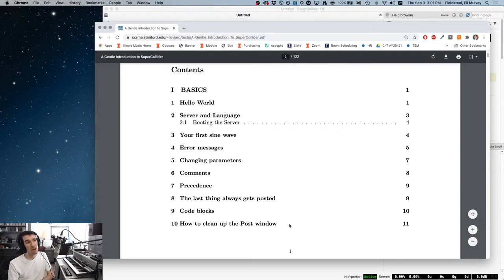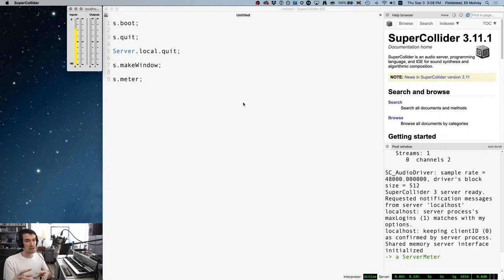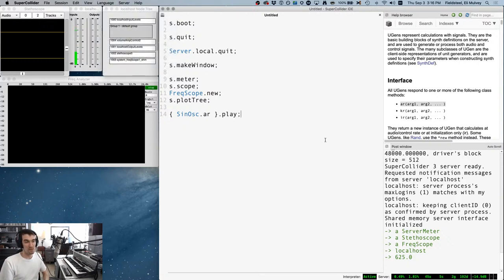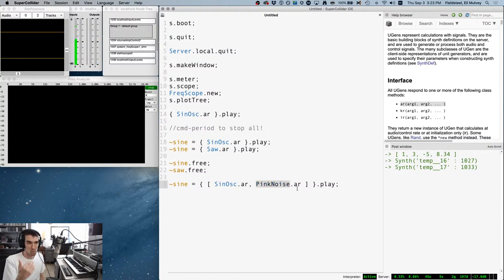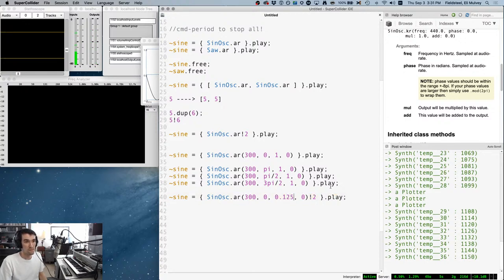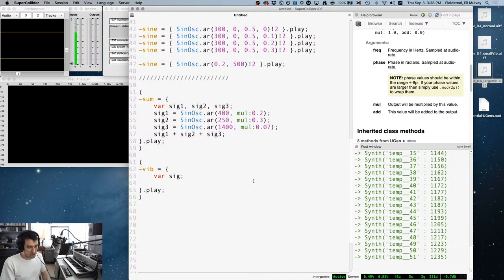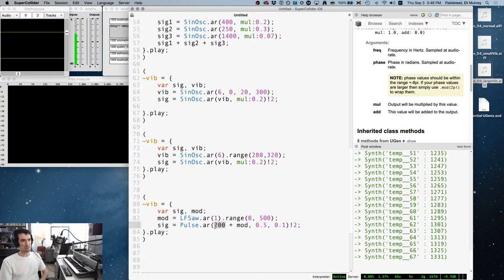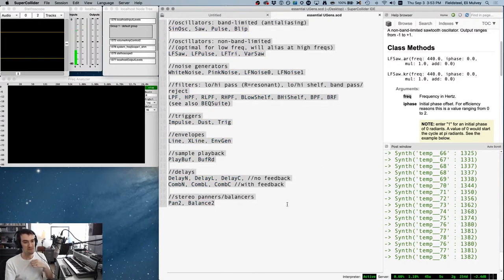scsynth, UGens, Making Sound - Week 2 Fall 2020 MUS 499C - Intro to SuperCollider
Covering the basics of the audio server, UGens, and making sound.